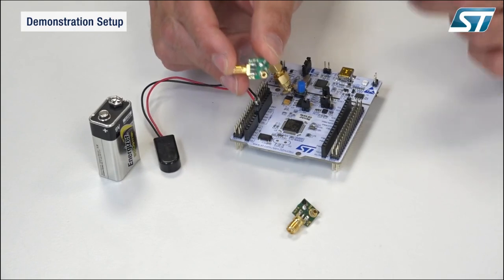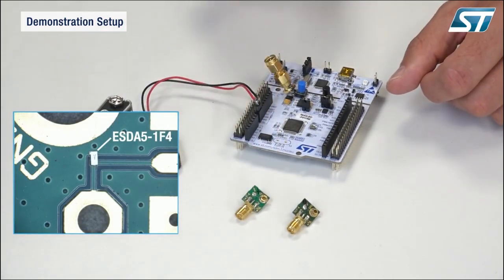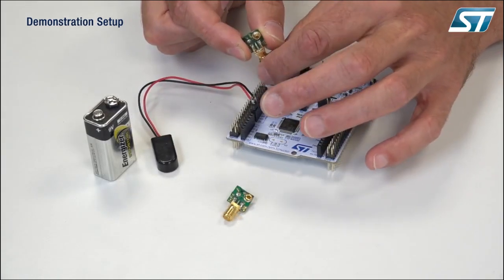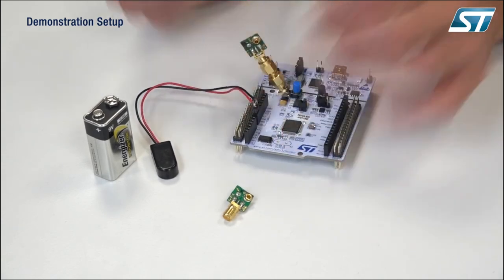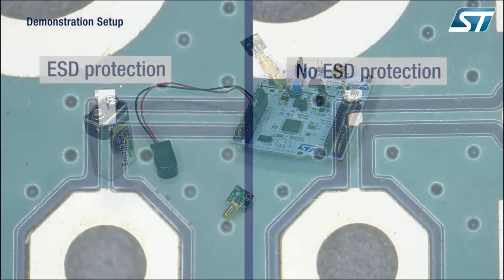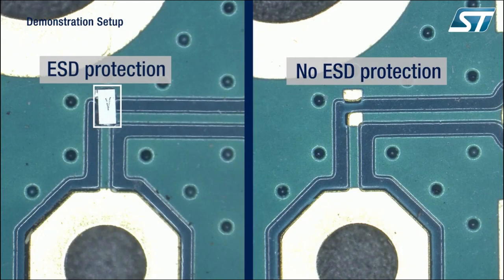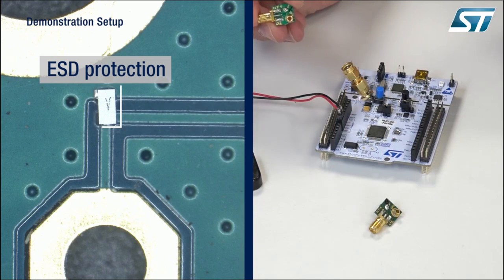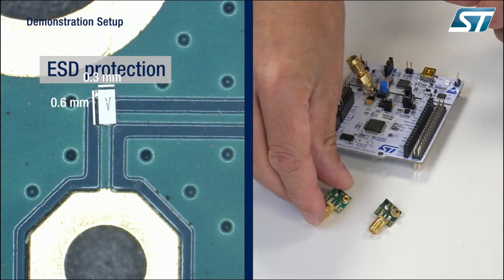ESD Protection: why and how to protect microcontrollers efficiently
In this video, we explain why it is important to protect against electrostatic discharges. We give a quick demonstration to show exactly what happens when you shoot at a microcontroller with an ESD gun!

Generally speaking ST’s ESD protection devices, including transient voltage surge suppressors (TVS), clamping diodes and arrays, or Transils™, focus on:
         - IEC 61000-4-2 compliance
         - Protection efficiency with low clamping voltage
         - Protection reliability with low leakage current
         - Signal integrity with ultralow capacitance and ultrawide bandwidth

At STMicroelectronics standard packaging options are available, as well as advanced options which include single- and multiple-line, compact, flat, and flow-through versions to optimize space constraints.